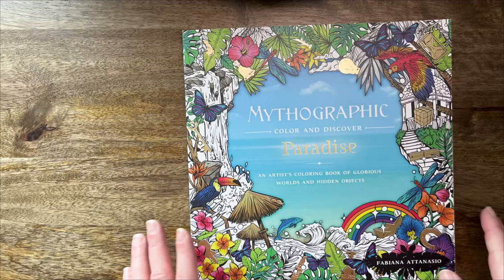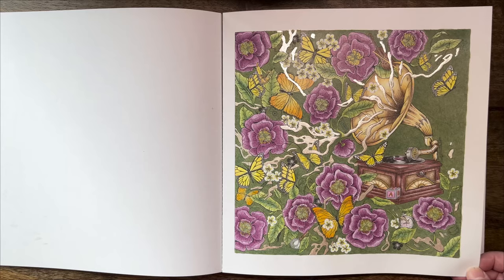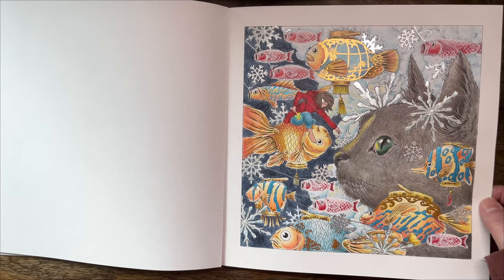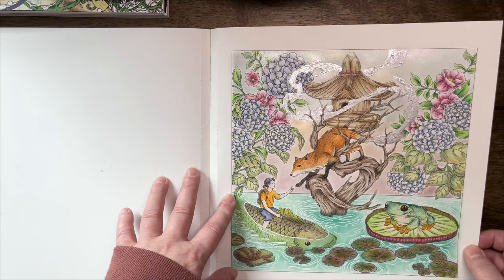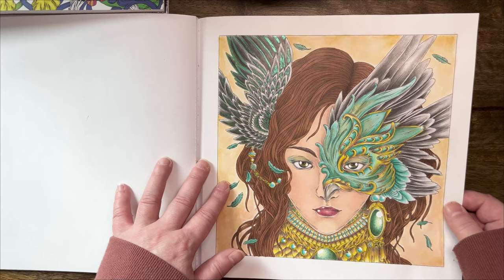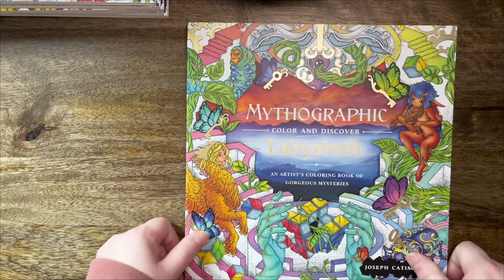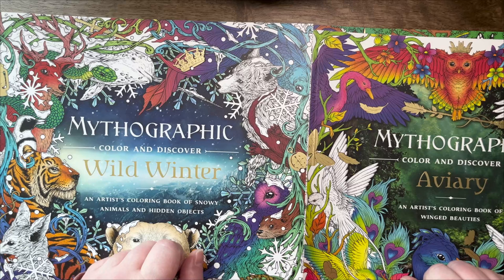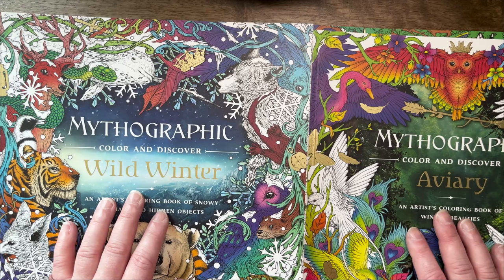All of my...Mythographic Completed Pages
Hi Everyone,
Hope you enjoyed my Mythographic pages. As of March 2024 I completed 19 pages across 12 books.

Much love
- Grumblebunny
x